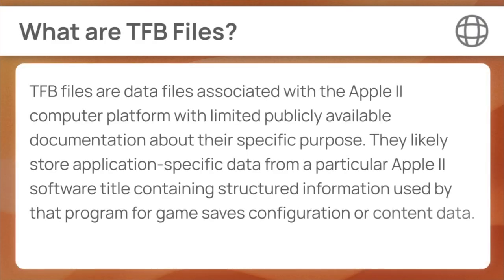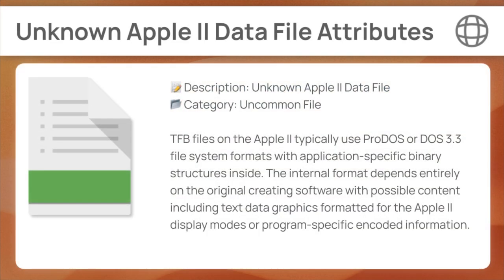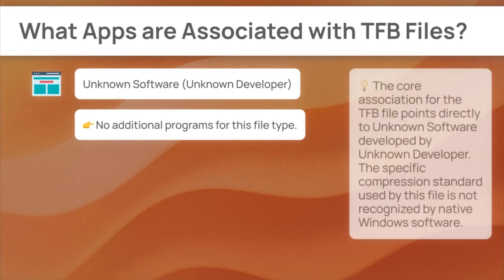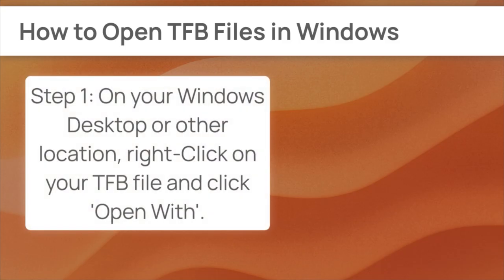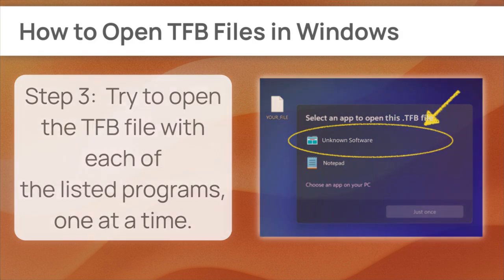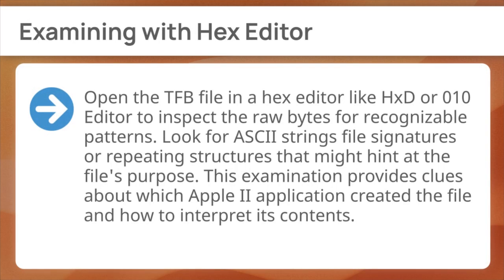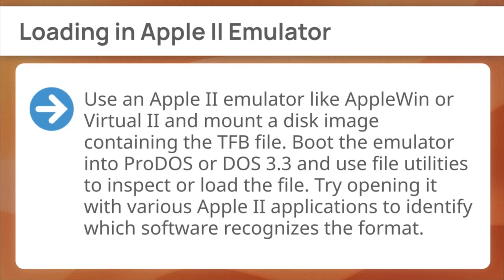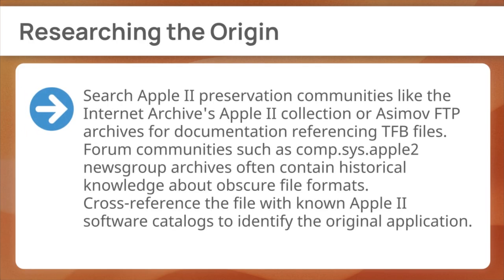How to Open TFB Files (Unknown Apple II Data)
Stuck with Unknown Apple II Data File that won't launch? I'll demonstrate the best way to open and repair TFB files on Windows, including a universal viewer solution.

TFB files are data files associated with the Apple II computer platform with limited publicly available documentation about their specific purpose. They likely store application-specific data from a particular Apple II software title containing structured information used by that program for game saves configuration or content data.

TFB files on the Apple II typically use ProDOS or DOS 3.3 file system formats with application-specific binary structures inside. The internal format depends entirely on the original creating software with possible content including text data graphics formatted for the Apple II display modes or program-specific encoded information.

▶ Understanding the TFB Format:

- Loading in Apple II Emulator
- Find out what type of data the TFB file holds
- Choose the best software to open TFB
- Examining with Hex Editor
- Researching the Origin
- Fix Windows problems that keep TFB files from opening
- Repair corrupted or incorrect TFB file associations
- Get a brief history of the TFB file format

🛠️ Troubleshooting Steps:

1️⃣ Examining with Hex Editor

Open the TFB file in a hex editor like HxD or 010 Editor to inspect the raw bytes for recognizable patterns. Look for ASCII strings file signatures or repeating structures that might hint at the file's purpose. This examination provides clues about which Apple II application created the file and how to interpret its contents.

2️⃣ Loading in Apple II Emulator

Use an Apple II emulator like AppleWin or Virtual II and mount a disk image containing the TFB file. Boot the emulator into ProDOS or DOS 3.3 and use file utilities to inspect or load the file. Try opening it with various Apple II applications to identify which software recognizes the format.

3️⃣ Researching the Origin

Search Apple II preservation communities like the Internet Archive's Apple II collection or Asimov FTP archives for documentation referencing TFB files. Forum communities such as comp.sys.apple2 newsgroup archives often contain historical knowledge about obscure file formats. Cross-reference the file with known Apple II software catalogs to identify the original application.

Timestamps:

00:00 - TFB File Basics
00:26 - Guide to TFB Files
00:45 - TFB Structural Format Overview
01:05 - TFB File Viewers
01:22 - Opening TFB Files
01:46 - TFB Troubleshooting Tips
02:57 - Universal Compatibility Tools